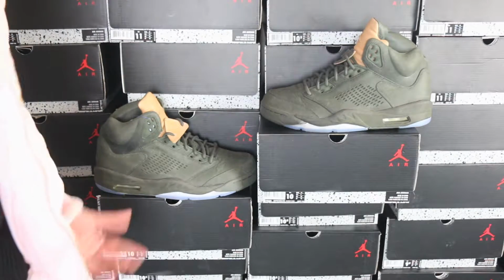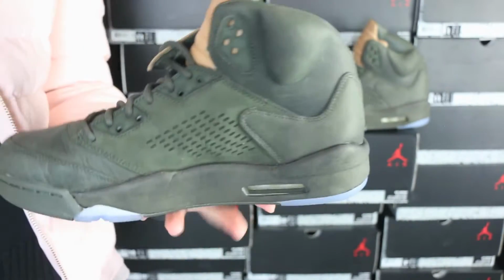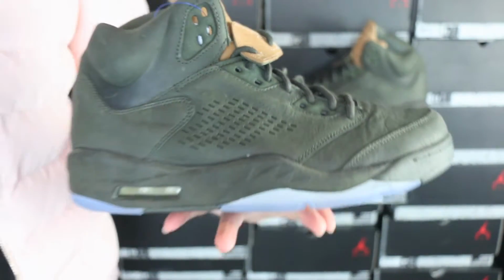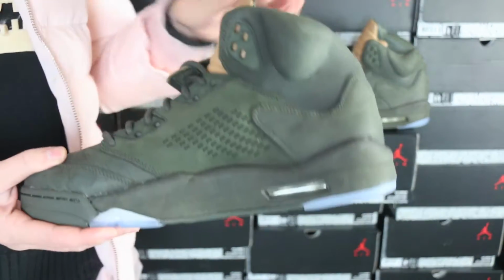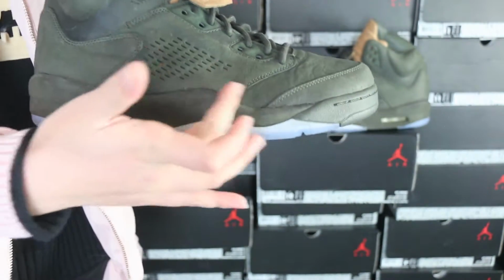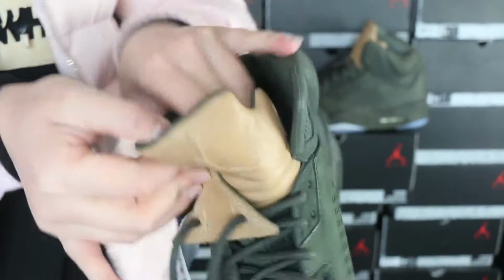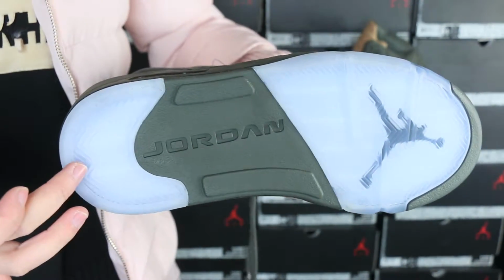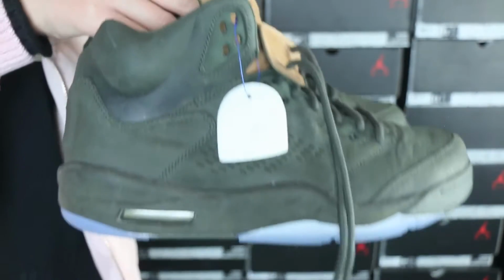2017 Original Pairs---Air Jordan 5 Retro "Take Flight"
Check more customers review before your purchase on Instagram:kickzlocerreview

Follow us on:
Kik/instagram:kickzlocker
Wechat:yeezynation

The more you shop,the more discount you can get